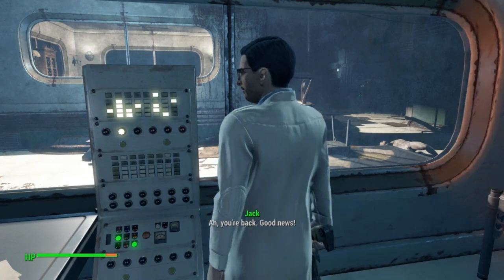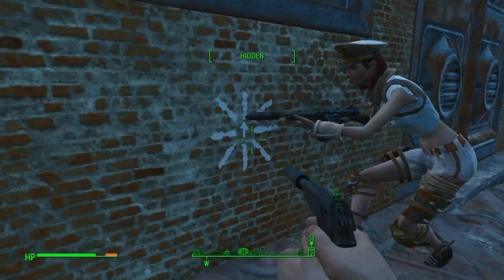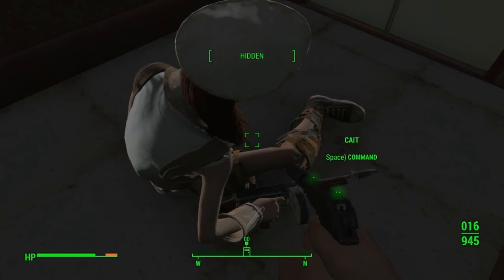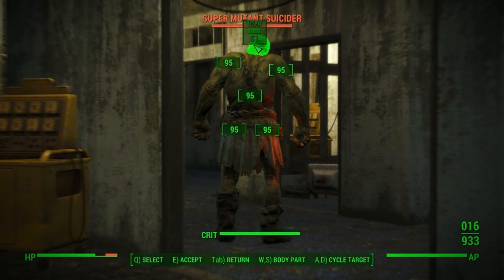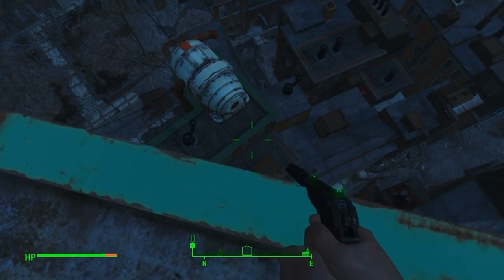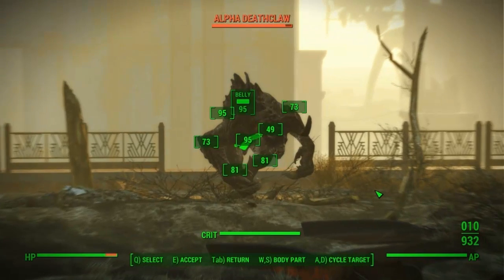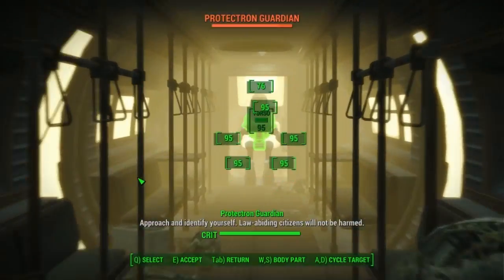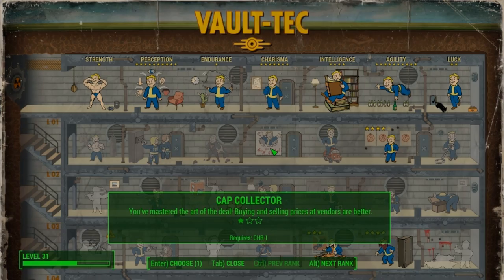Fallout 4 - RPG, Attack Key Disabled (Episode 25)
Jeff's roleplaying run with the attack key disabled continues, as Nasty Nate puts up all eleven MILA sensors for Tinker Tom.